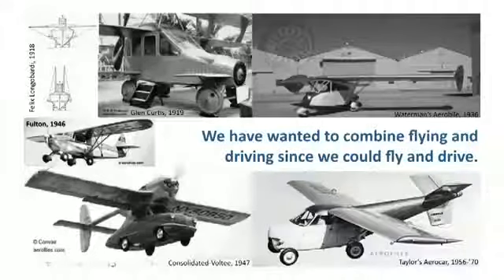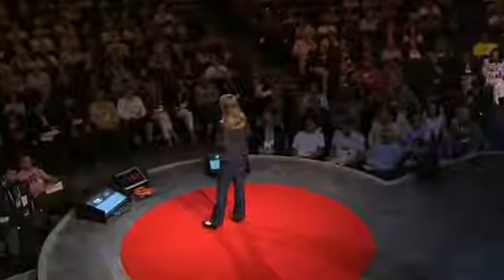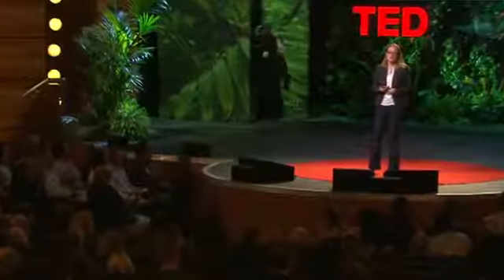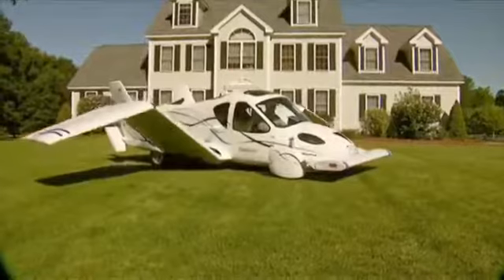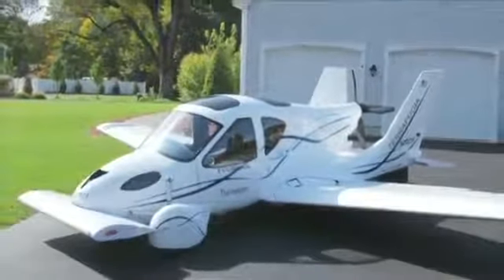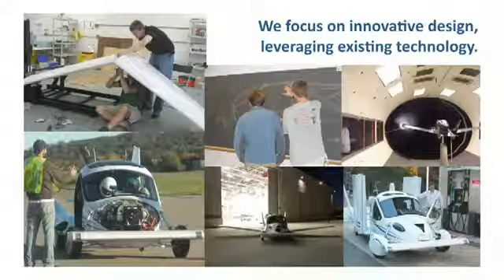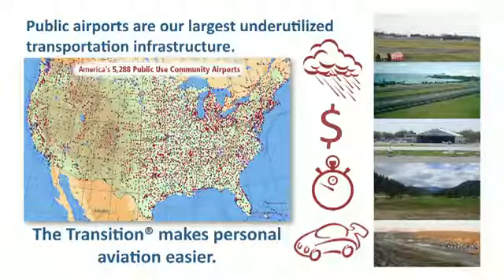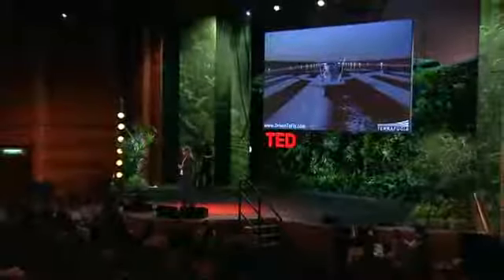Warbixin Ka Hadlaysa Hayaanka Loogu Jiro In Aad Gaadhigaaga Safar Hawada Ah ku Gasho.